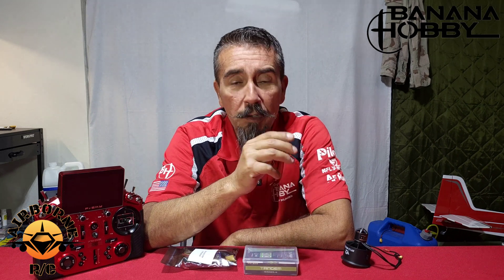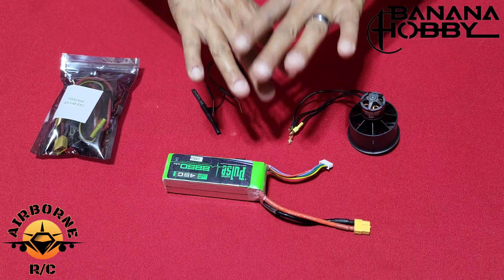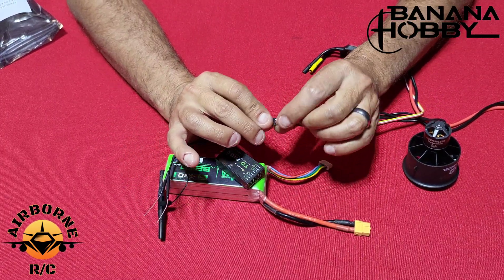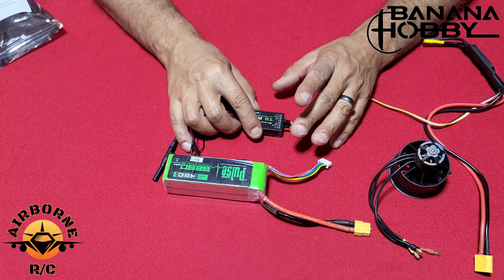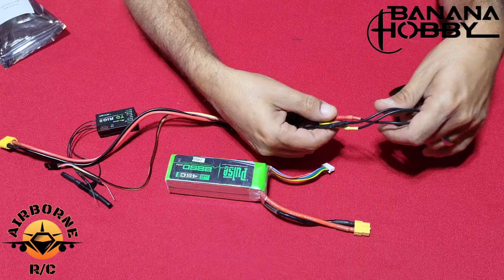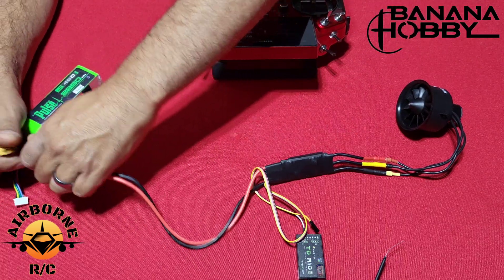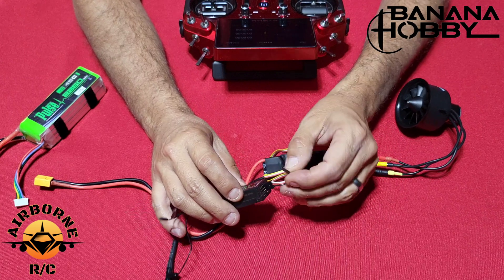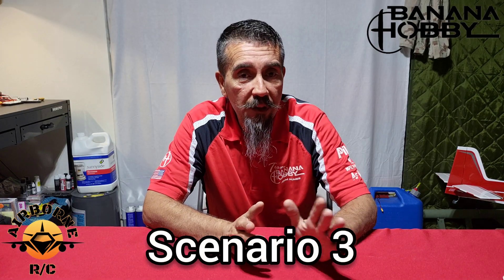FlyFans Thrust Reverse Setup and Troubleshooting!!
Reverse thrust setup ttrouboeshooting, and ESC programming for the flyfans L-39 64mm jet availiable at Banana Hobby.